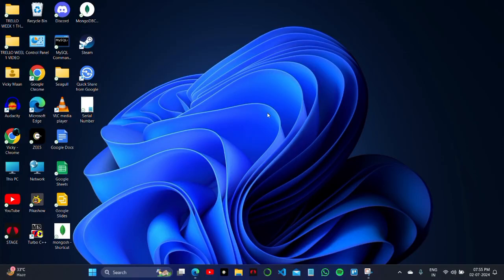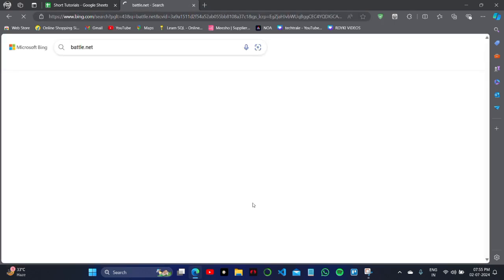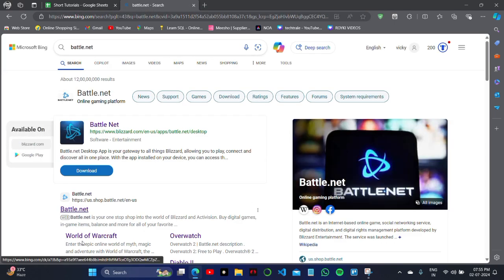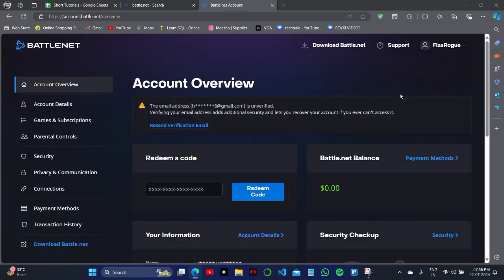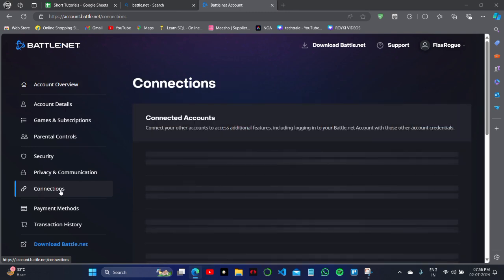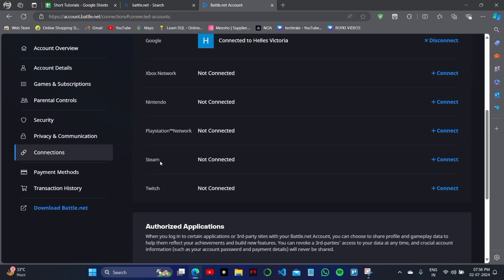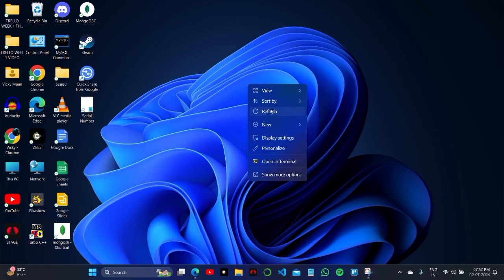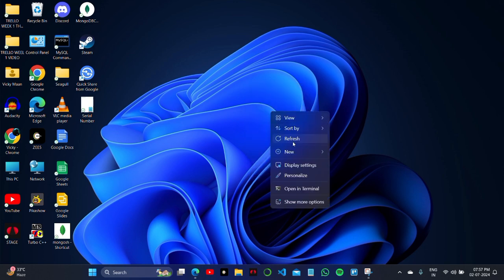How To Link BattleNet And Steam (EASY!) 2024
In this easy-to-follow guide, you'll learn how to link your BattleNet and Steam accounts in 2024. This step-by-step tutorial covers all the necessary actions to seamlessly connect the two platforms, allowing you to enjoy a unified gaming experience. Whether you're looking to sync game libraries, access cross-platform features, or take advantage of new updates, this guide provides the latest information and tips to ensure a smooth linking process.